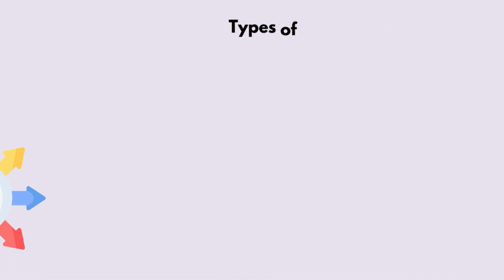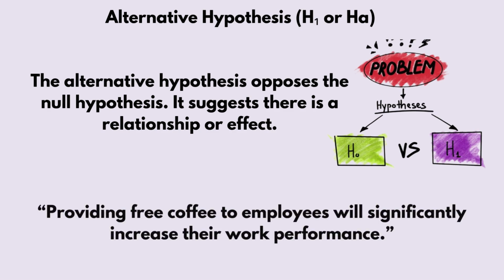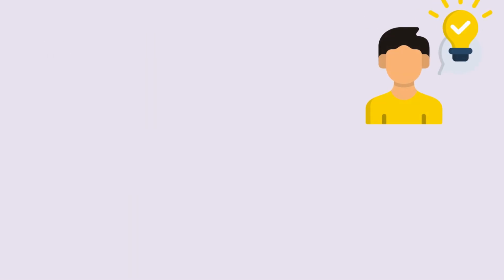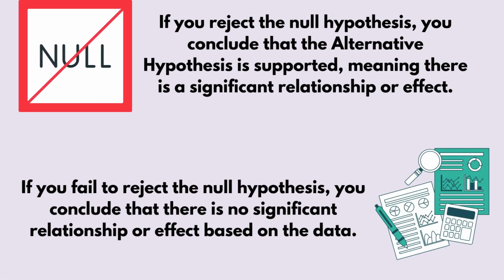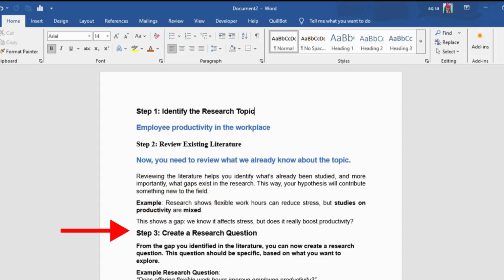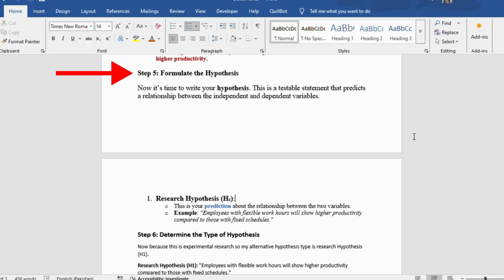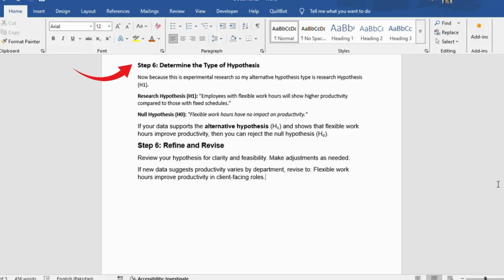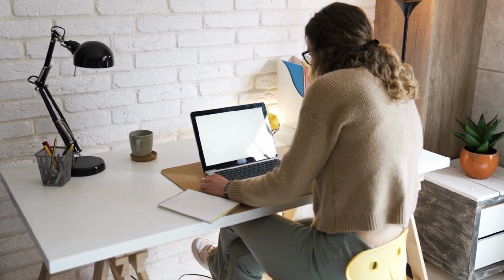Hypothesis Formulation in Research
Writing a hypothesis doesn’t have to be complicated! In this video, we’ll break it all down for you. First, we’ll go over the different types of hypotheses and when to use them, like the null hypothesis (H₀) and the alternative hypothesis (H₁). Then, I’ll show you how to create a hypothesis step-by-step with a practical example about employee productivity.

You’ll learn how to:
✅ Pick a research topic and identify gaps.
✅ Define your independent and dependent variables.
✅ Formulate clear, testable hypotheses.
✅ Choose the right type of hypothesis for your research goal.

By the end, you’ll know exactly how to create a hypothesis that drives your research forward. Don’t miss the tips on refining your hypothesis to make it clear and impactful!

Got questions? Drop them in the comments below—we’d love to hear from you!

Chapters
0:00 Intro
00:37 Types of hypotheses
03:23 Step 1: Identify the Research topic
03:31 Step 2: Review Existing Literature
04:16  Step 3: Research question
04:24 Step 4: Choose Variables
05:10 Step 5: Formulate the Hypothesis
05:55 Step 6: Determine the Type of Hypothesis
06:28 Step 7: Refine and Revise